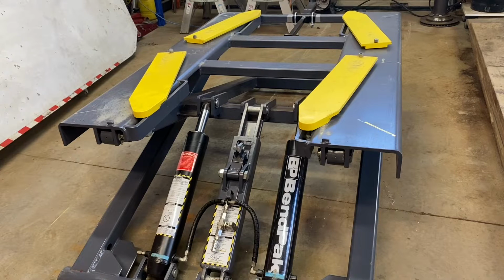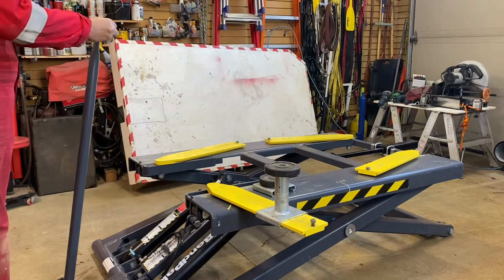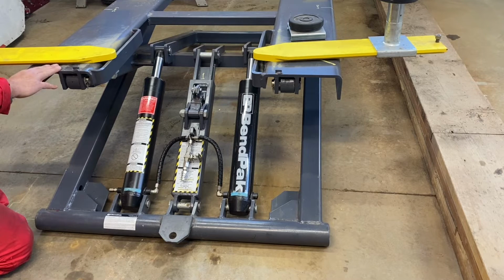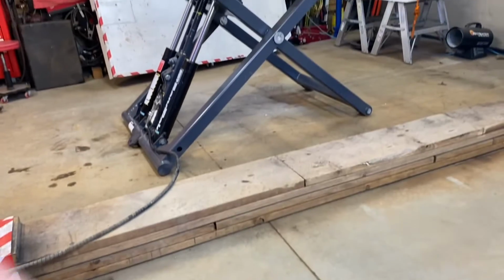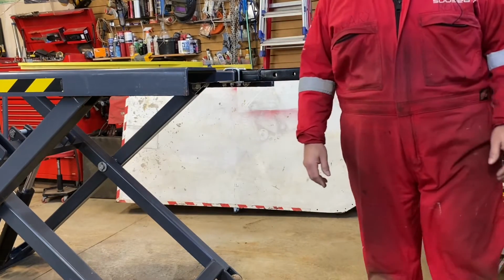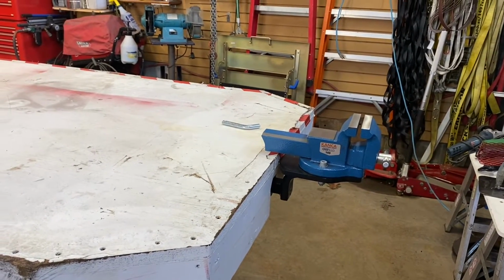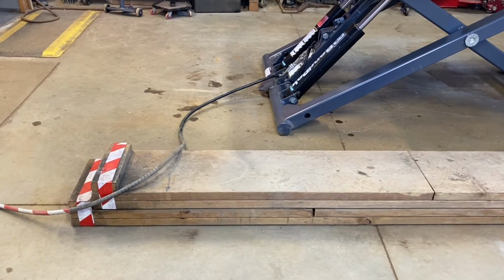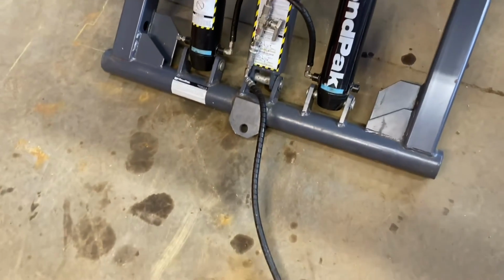Bendpak scissor lift GG Works modifications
After purchasing a Bendpak mid rise scissor lift last year, I am very happy with its operation and build quality. While having the lift, I always like to think of modifications to make the lift better.
1) I made some mods without changing its integrity.
2) Hydraulic connections to quickly disconnect but have the lift slightly higher than fully retracted.
3) Added larger thicker M20 washers under the arms to make it easier to support the loads on each arm.
4) Made a wooden box to cover and protect the lift while the car sits over it during the snowy winter months.  This also works as a table while I work on various projects.
5) Removeable vice added to lift framework.